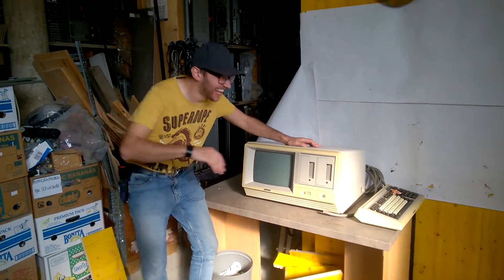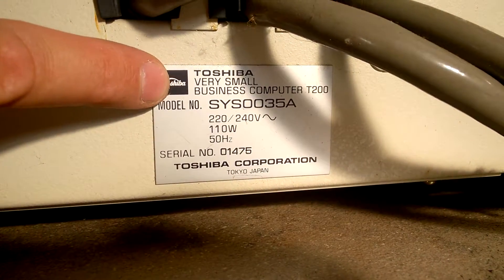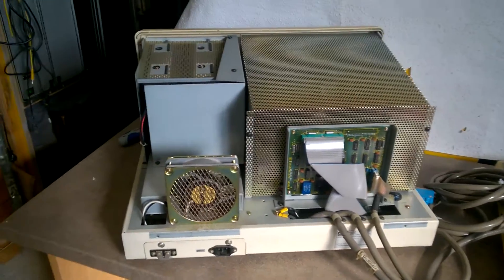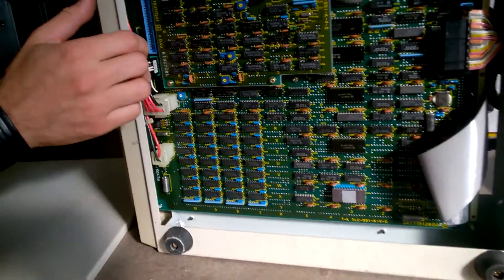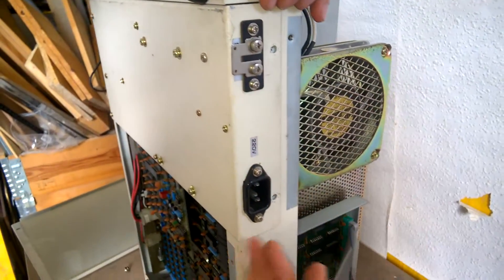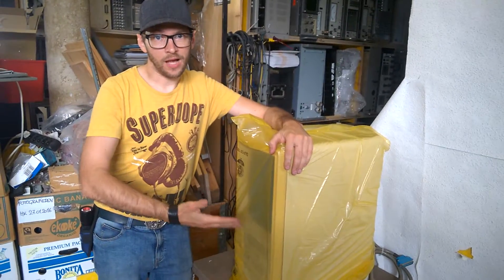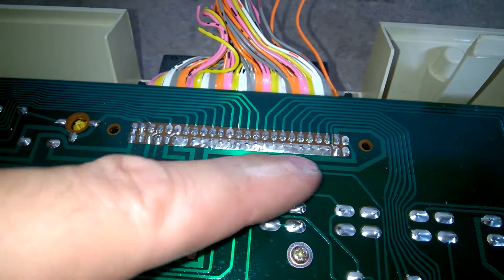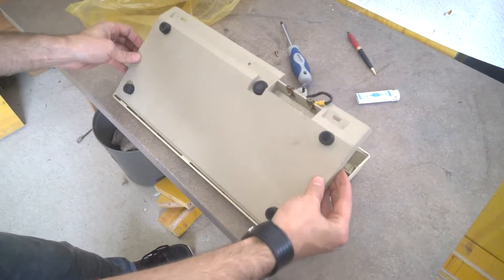BEB #106: Toshiba's VERY SMALL Business Computer T200: What's inside? 8-bit